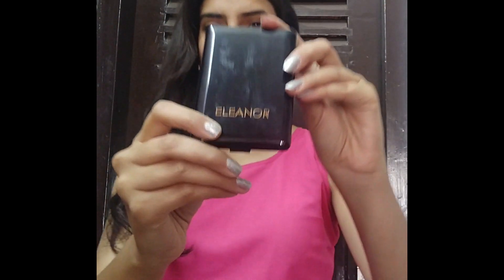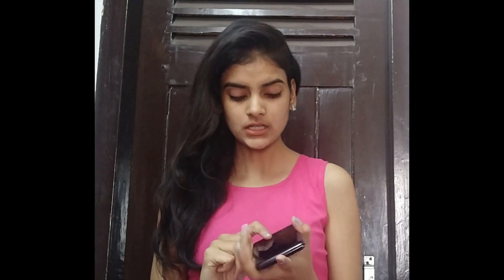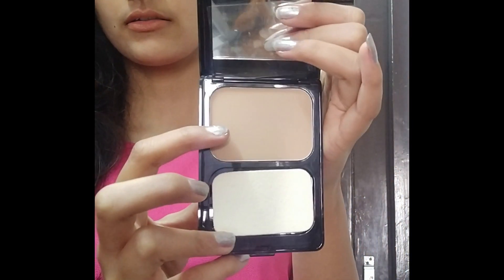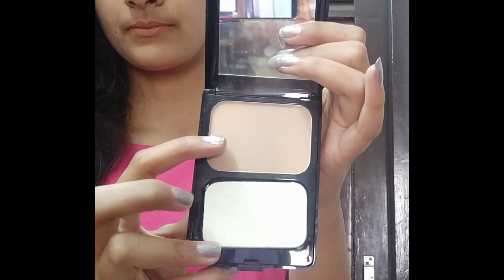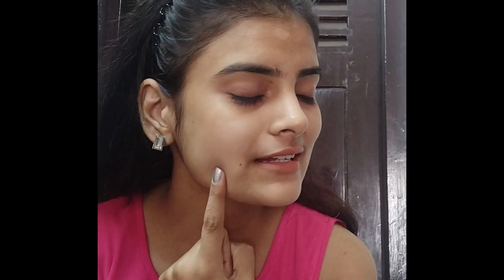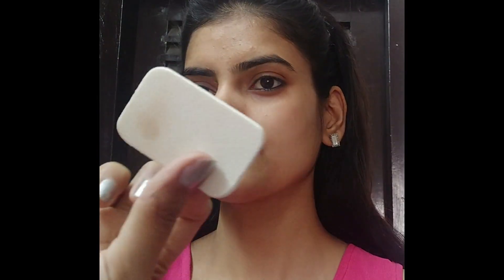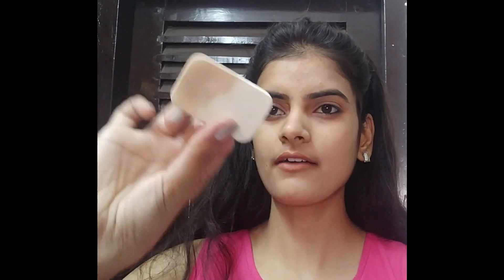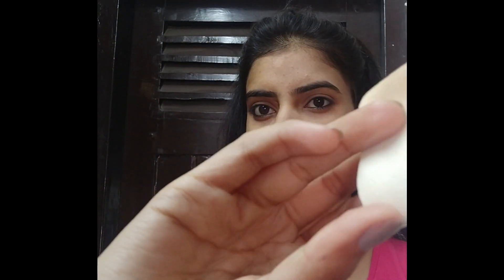How useful is Wet & Dry Foundation? | Worth buying or Not? | Dilpreet Kaur